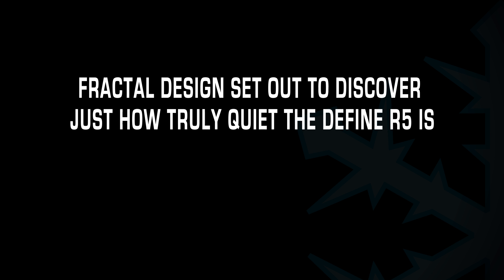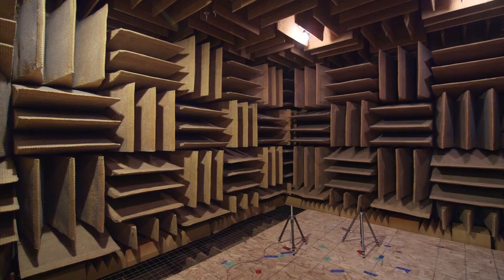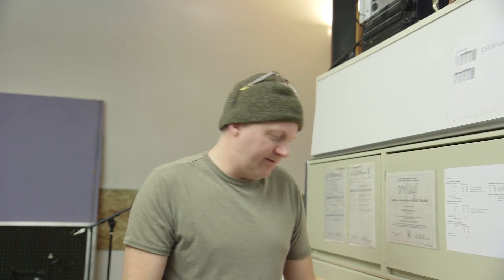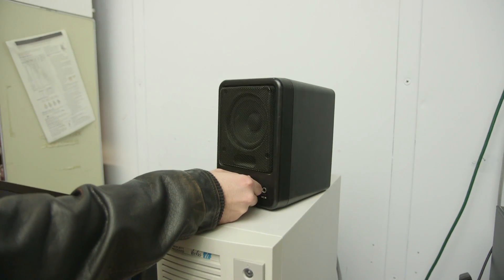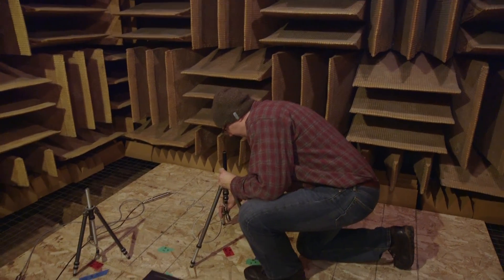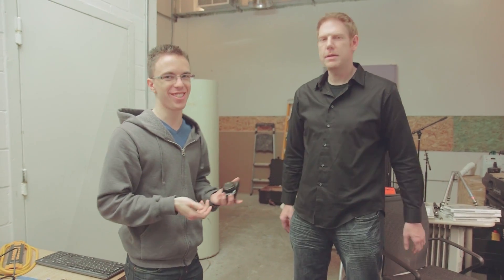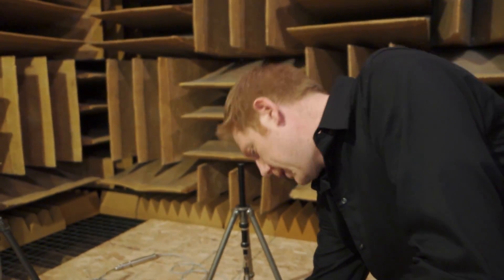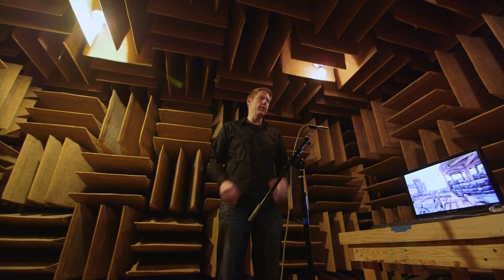Define R5 Tested in the World's Quietest Room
Fractal Design set out to discover just how truly quiet the Define R5 is.
With the help of the World’s Quietest room, the Anechoic Chamber at Orfield Laboratories, over 60 individual noise level tests were conducted.

To illustrate the noise-deadening capabilities of a Define R5 an enthusiast-class gaming system was tested against identical hardware on an open-air test bench.
A stock Define R5 was also tested to show just how quiet the Define R5 & it’s GP Dynamic fans are directly “out of the box” without modification.